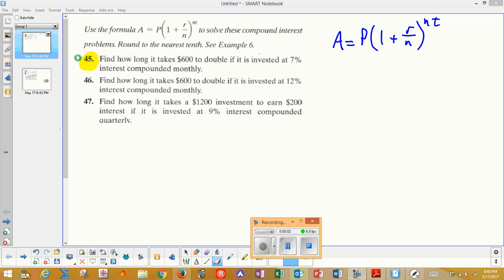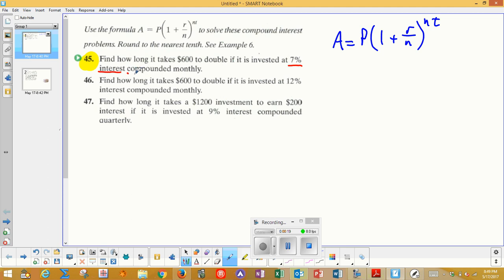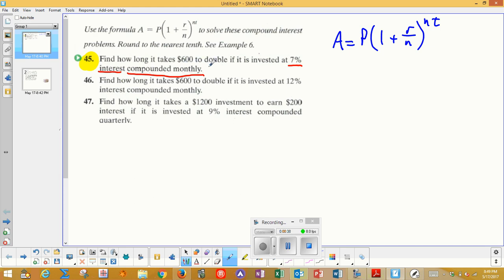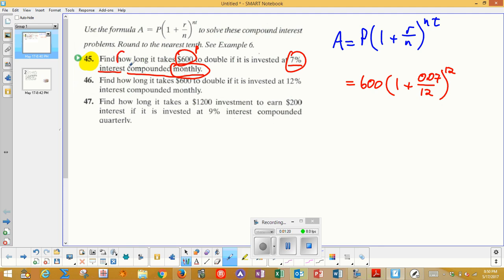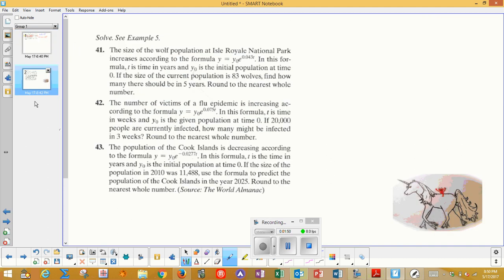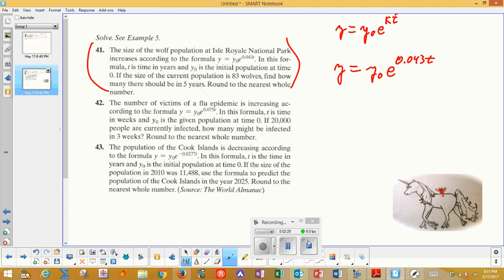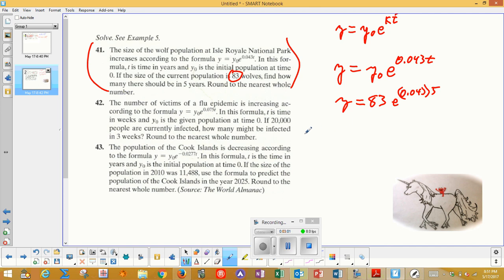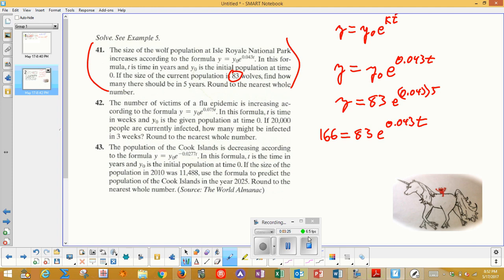Log problem guidance